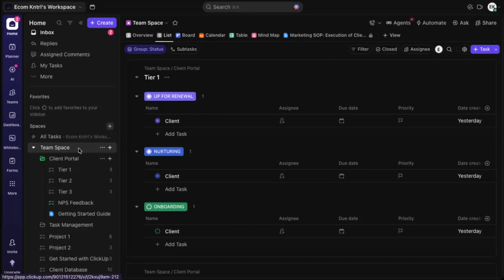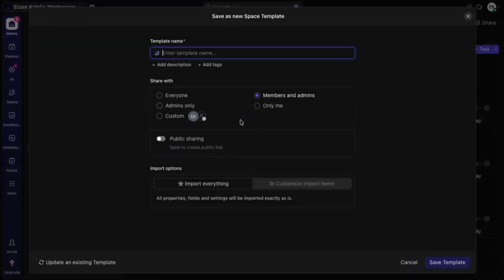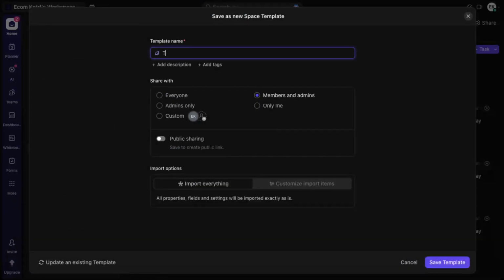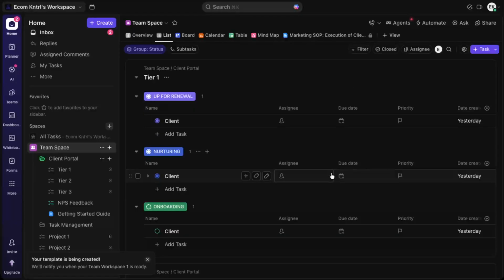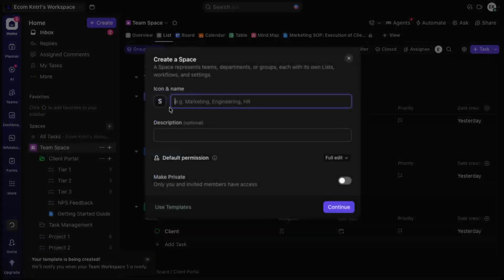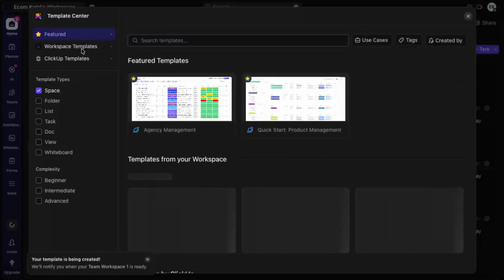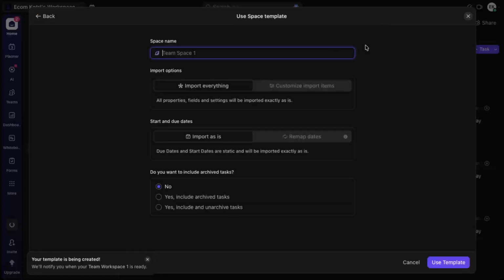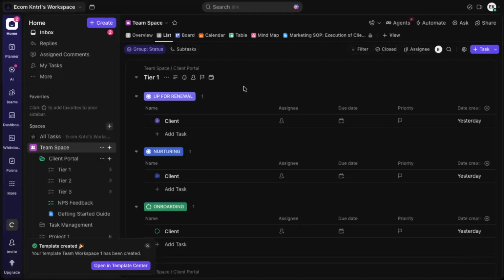How To Move ClickUp Space To Another Workspace (2026) | Space Transfer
"How to move ClickUp space to another workspace is exactly what you’ll learn step-by-step in this tutorial. If you’ve been stuck trying to reorganize your setup, this video shows the current and correct method that works with the latest ClickUp interface.

You’ll see how to prepare your space, choose the right workspace, and safely move everything without losing tasks, views, or custom settings. We’ll cover common mistakes to avoid, what you should double-check before confirming the move, and how to verify that all your data transferred correctly.

Whether you manage client work, team projects, or your own business, this guide will help you clean up your account and keep everything organized in the right place using today’s updated ClickUp features."